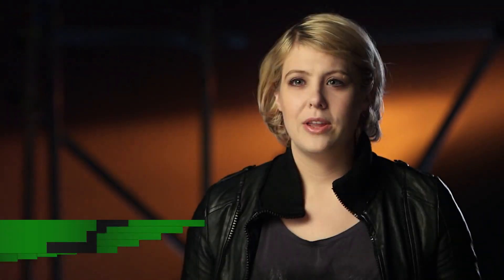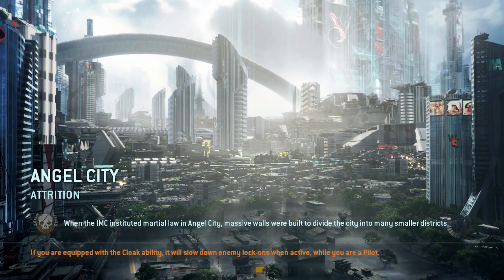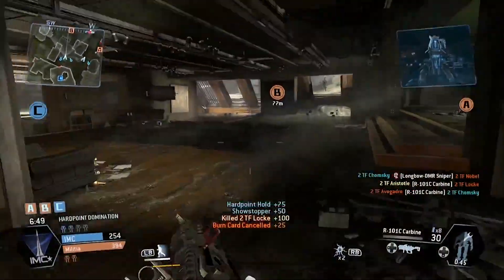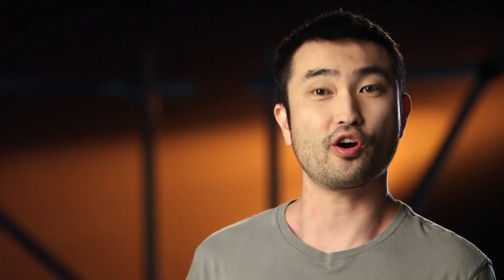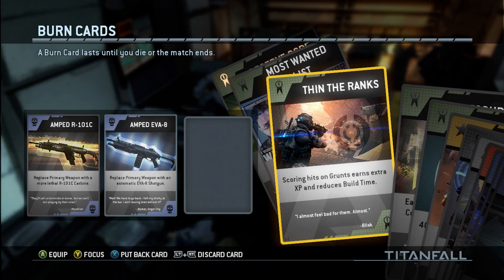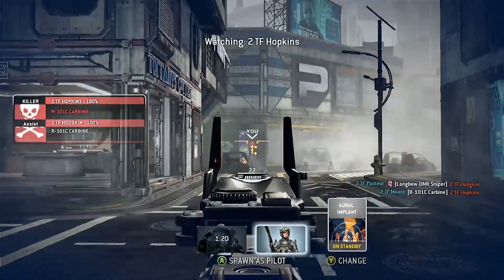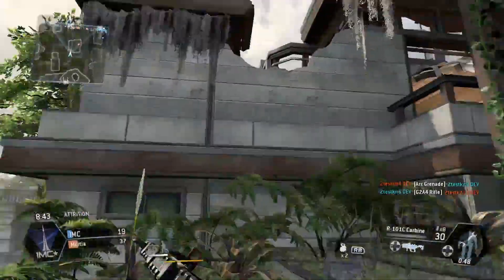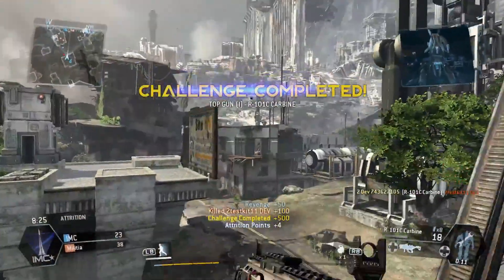Titanfall - Inside the Beta [1080p] TRUE-HD QUALITY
Check out a behind-the-scenes look at the Titanfall beta, including exclusive gameplay video.
Platforms: Xbox One, X360 & PC
Genre: Shooter
Publisher: Electronic Arts
Developer: Respawn Entertainment
Release Date:
US: March 11, 2014
EU: March 14, 2014